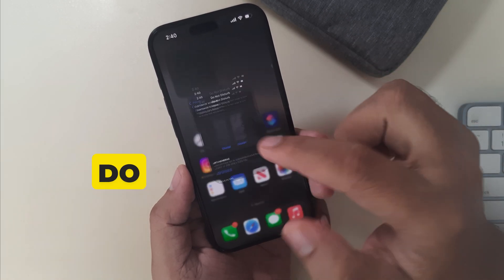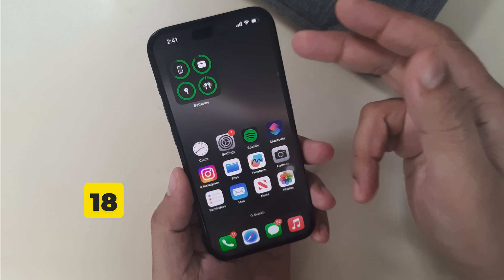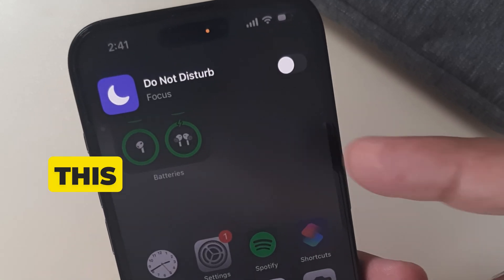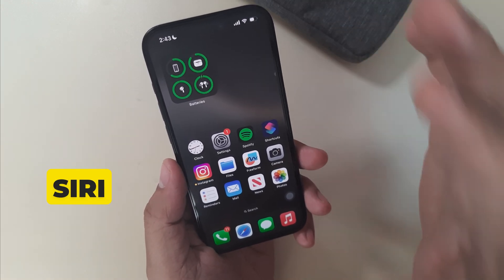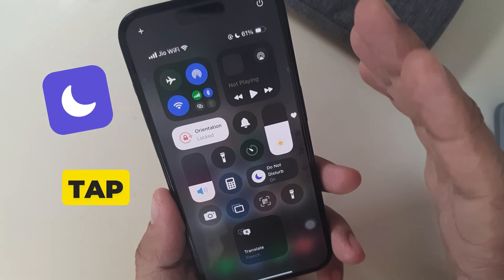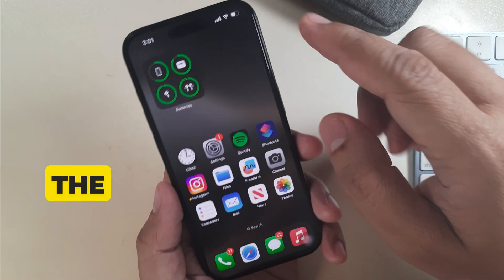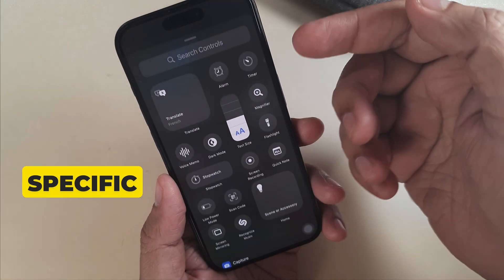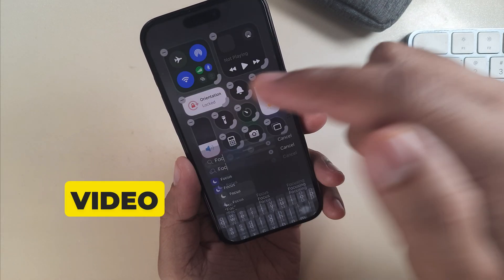How to Turn off Do Not Disturb on iPhone 16, 16 Pro Max (Two Methods)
2 Ways to Turn off Do Not Disturb on iPhone 16 Pro Max, 16 Plus. (iOS 18) Note-  Turning off Do Not Disturb helps you stay connected and avoid missing anything important!